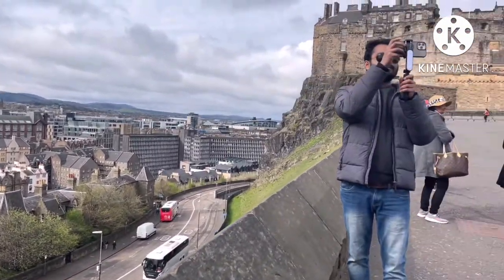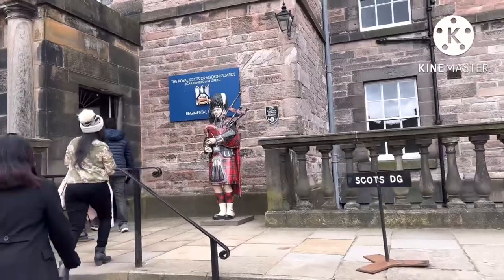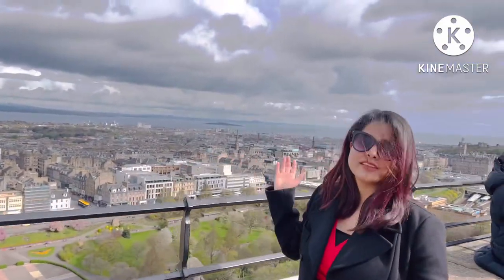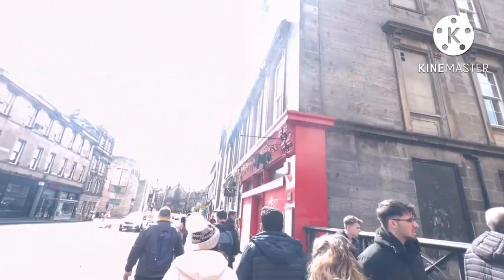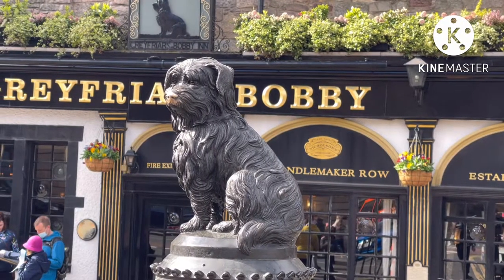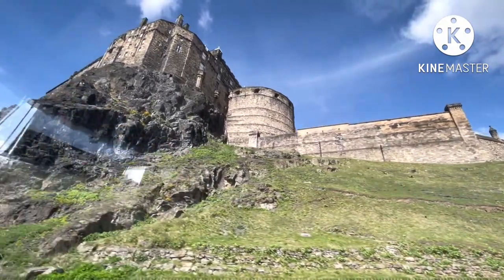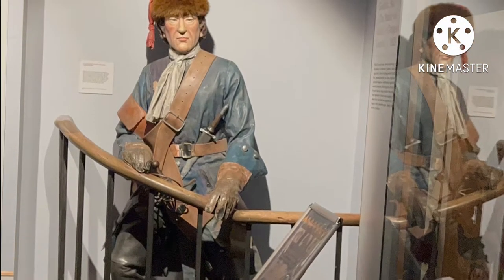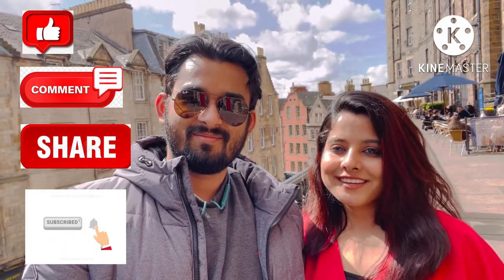EDINBURGH CASTLE | ROYAL MILE | HARRY POTTER BIRTHPLACE | J.K.ROWLING | GREYFRIARS BOBBY | SCOTLAND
I was so happy to be back in Edinburgh, Scotland is one of my favourite places to visit.
Edinburgh is such a beautiful, historic and vibrant city. There are so many things to see, explore and discover. 🏴󠁧󠁢󠁳󠁣󠁴󠁿

In this vlog, we spent a day in Edinburgh exploring the history, castle, the Royal Mile and the nature of this Scottish capital. We stopped by the famous Edinburgh Castle and got to the dark history of Edinburgh.

A special thanks to our tour guide Star Tours:-

Are you enjoying my travel vlogs? Don’t forget to push the 🔔 icon in order to get future notifications of my upcoming videos.

See you soon in my another vlog.
Hint: next vlog is a nursing based video. 👩‍⚕️